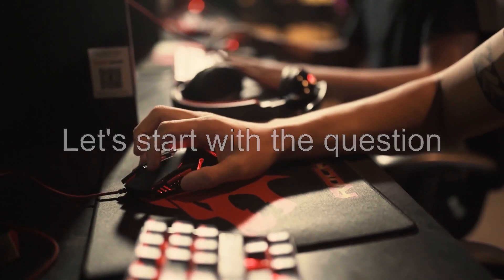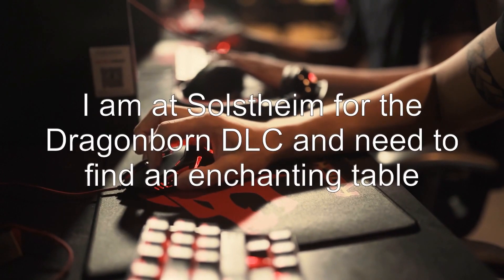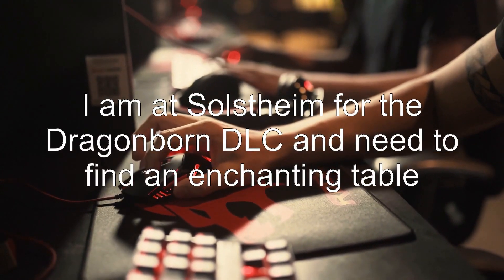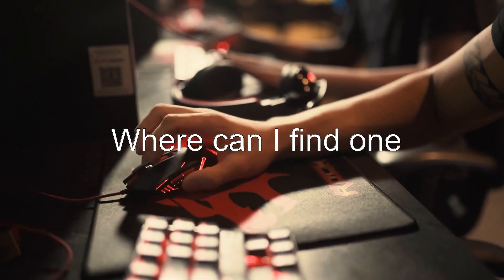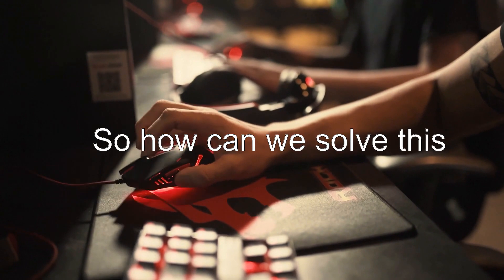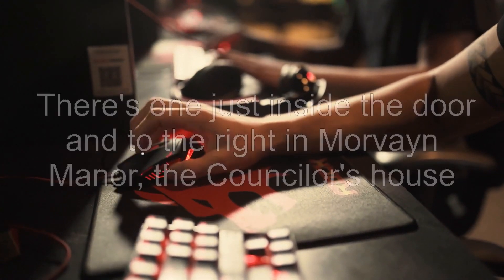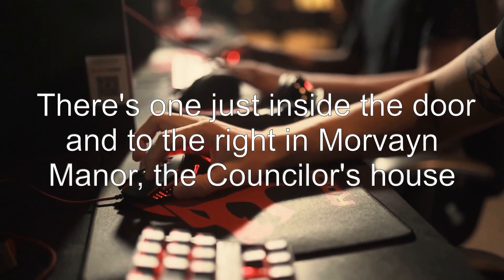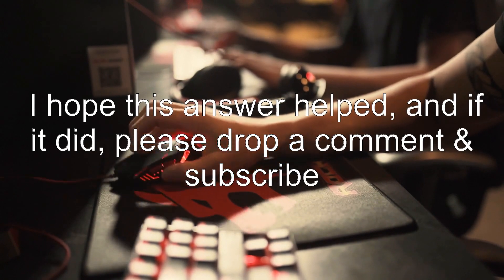Where can I find the Solstheim enchanting table?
the-elder-scrolls-v-skyrim: Where can I find the Solstheim enchanting table?

Related to: the-elder-scrolls-v-skyrim, skyrim-dragonborn